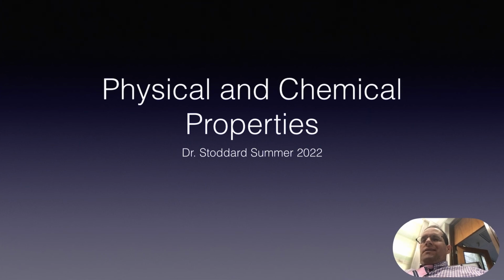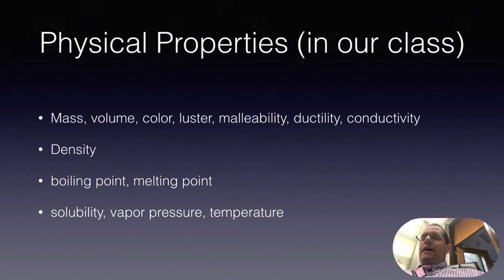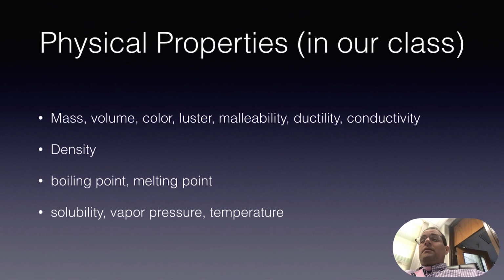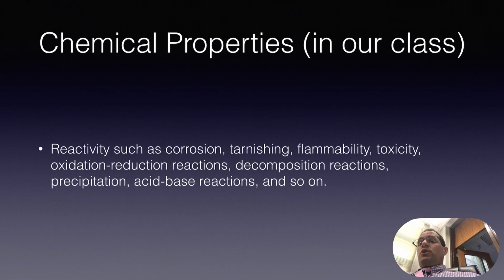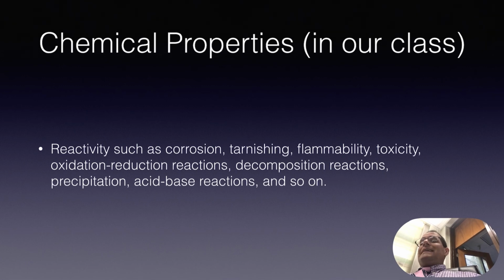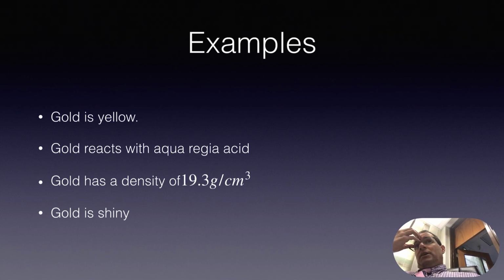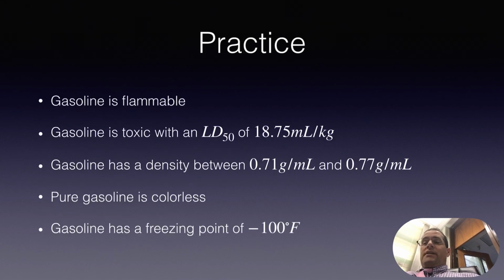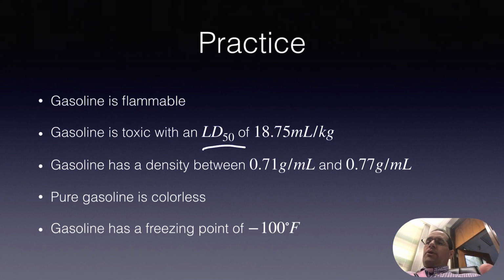Physical and Chemical Properties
1. Physical Properties
2. Examples of Physical Properties
3. Chemical Properties
4. Examples of Chemical Properties